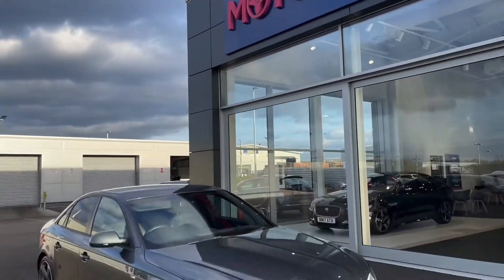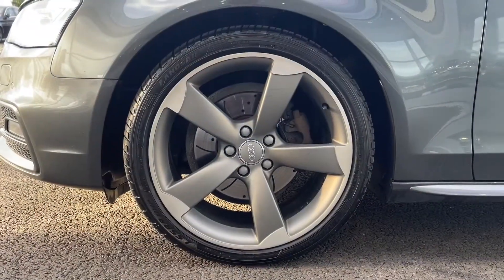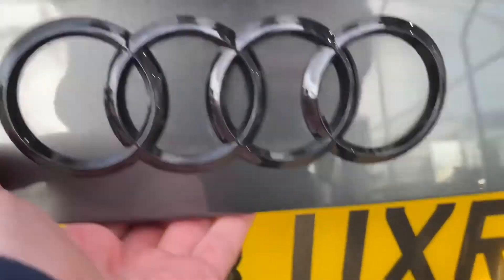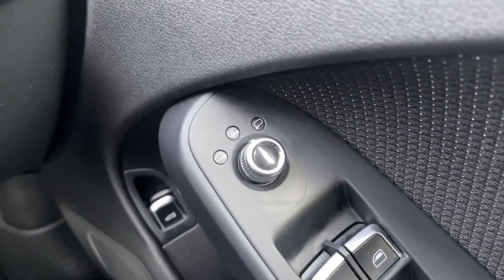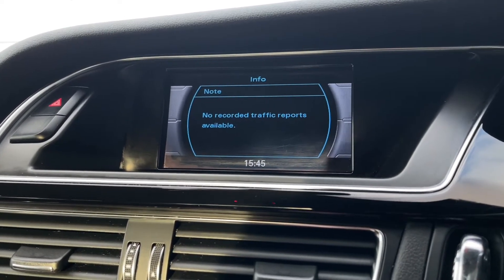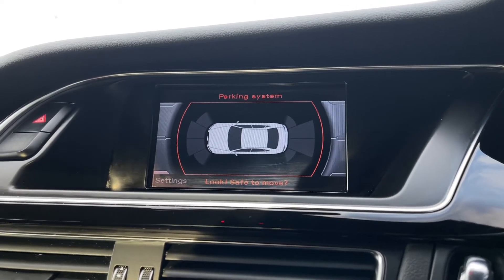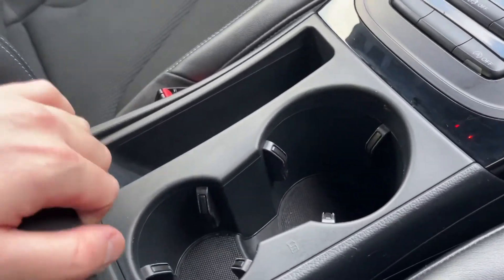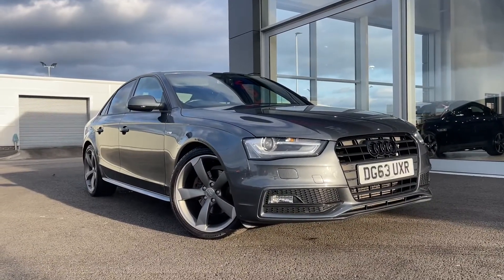Used 2013 Audi A4 TDI Black Edition at Chester | Motor Match Used Cars for Sale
Just into our stock, this Audi A4 TDI Black Edition in Grey, is now available for sale from Chester.

Reg number: DG63UXR
Fuel: Diesel
Transmission: Manual
Mileage: 77,098

Time Stamps
Introduction 0:00
Exterior Front Tour 0:24
Cockpit Tour 1:47
Contact Information 4:00